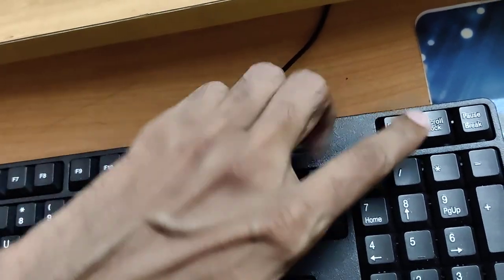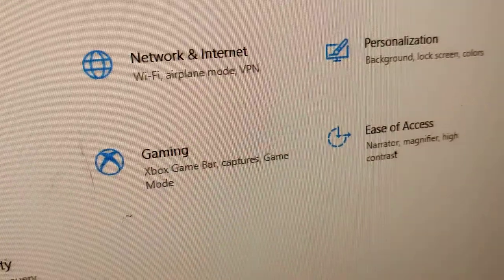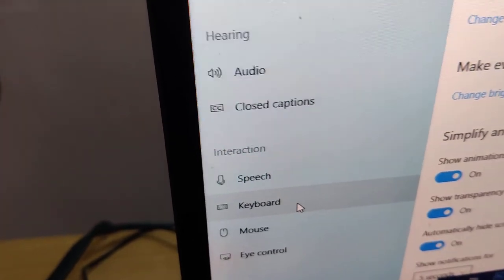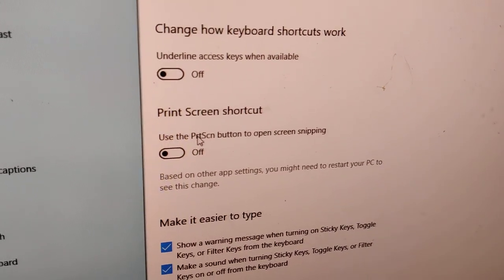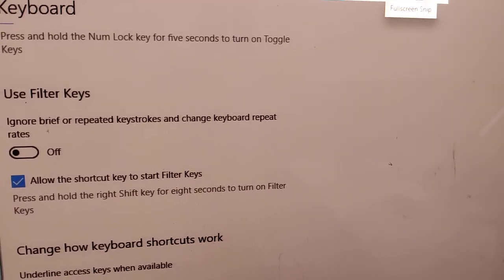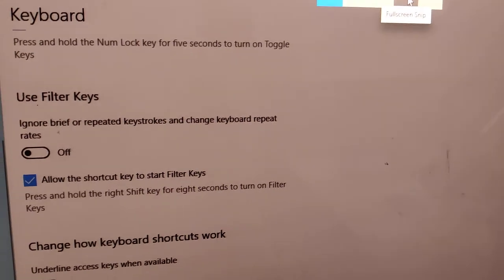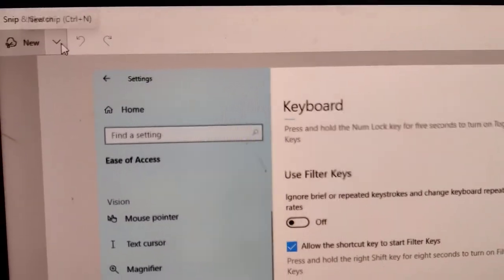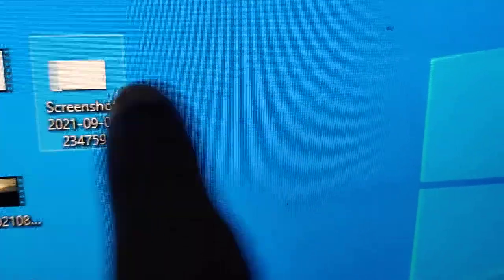Taking Screenshot in Windows 10 and 11 by pressing only one key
Taking Screenshot in Windows 10 and 11 by pressing only one key in computer keyboard